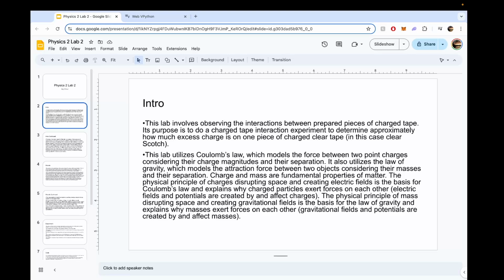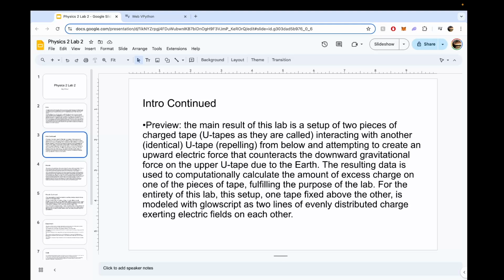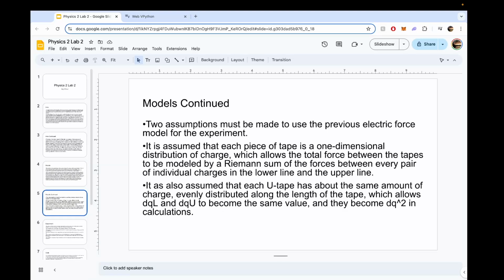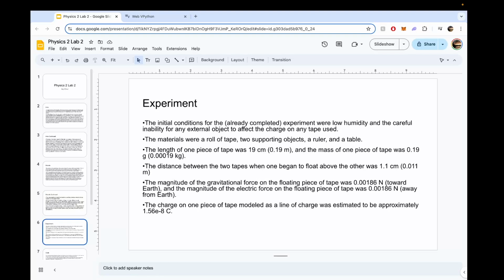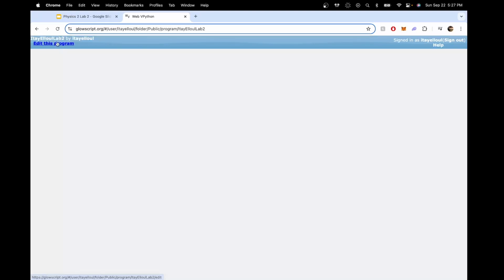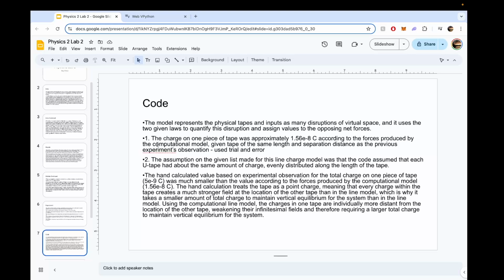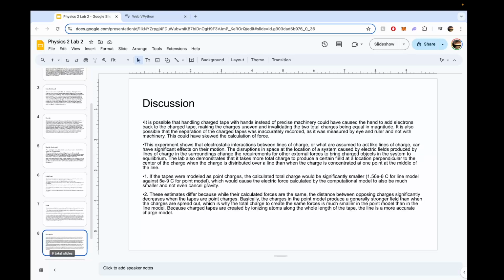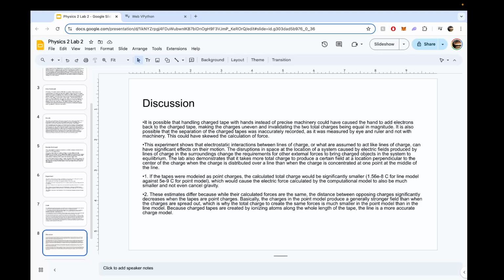Physics 2 Lab 2 Video